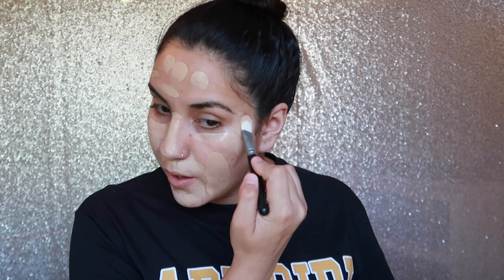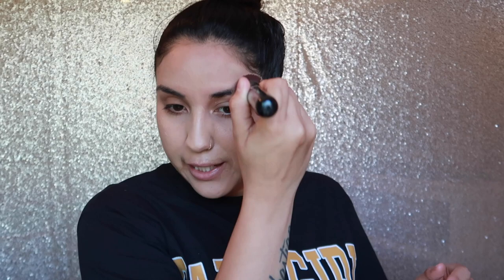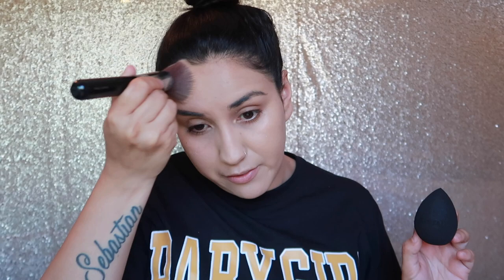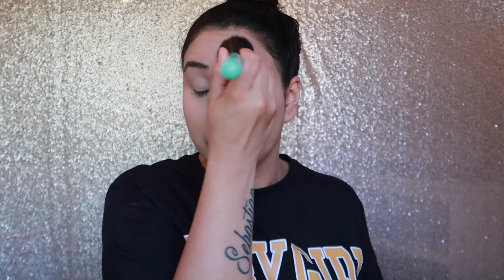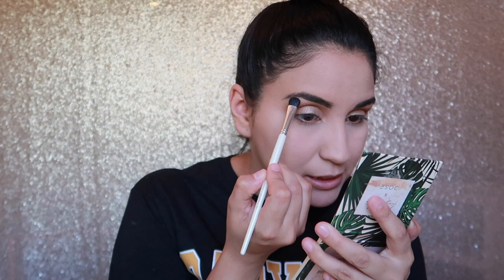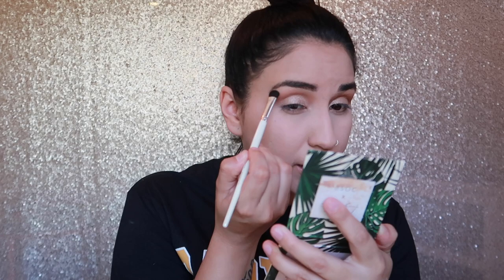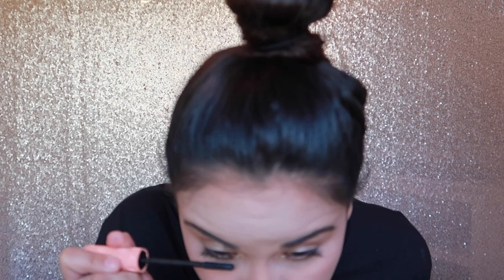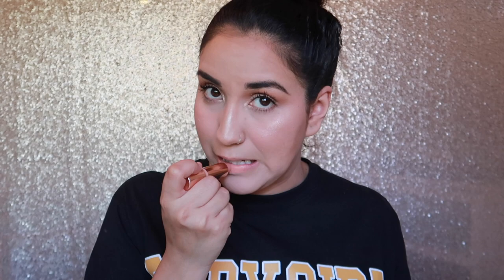Q&A + GRWM | GizzBeautyVlogs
Thanks for all the love and support. Love you all!

Revlon - Colorstay - 295
Revolution - Full Coverage Concealer - C4
NARS - Radiant Creamy Concealer - Medium 2 - Ginger
Too Faced - Born This Way - Ethereal Setting Powder
Pixi - Natural Beauty Palette
Sigma - Cor De Rosa - Aura Powder
DOSE of Colors X iluvsarahii - Sol Mate Highlighter
Pixi - Rose Glow Mist & Glow Mist
POP Beauty - Makeup Magnet Mist

FAQs:
What camera do I use to vlog - Canon G7X